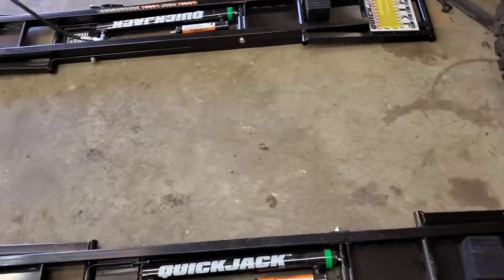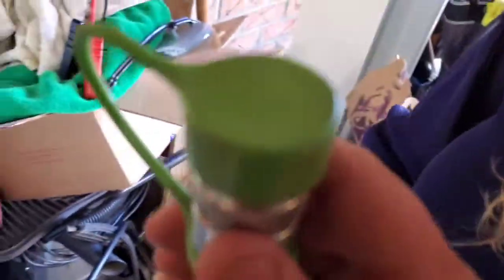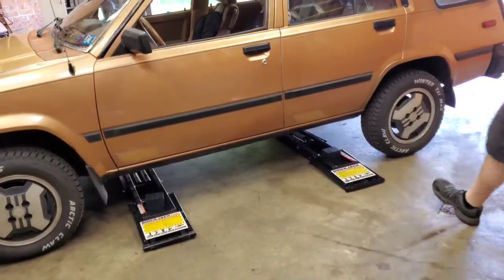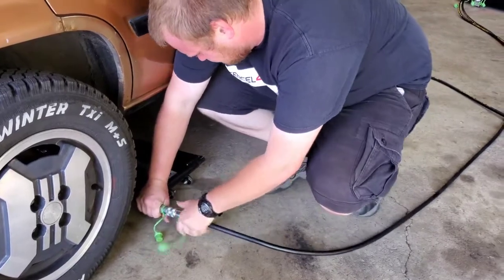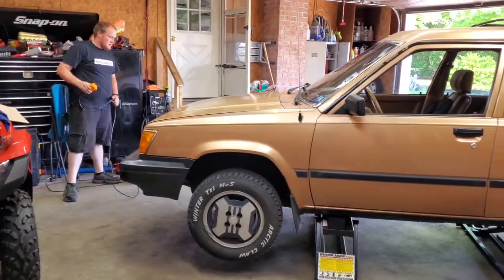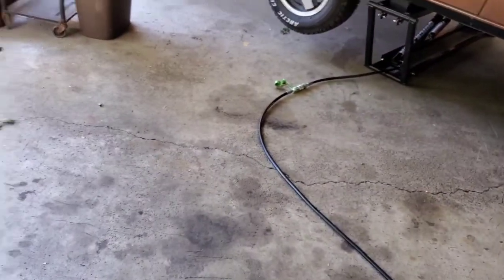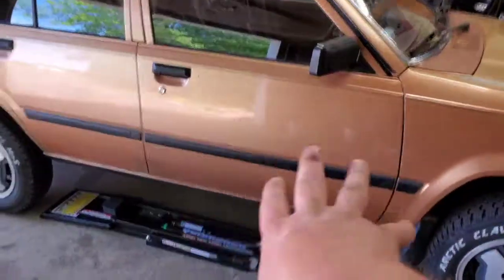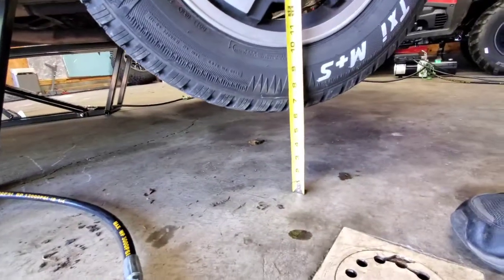Got a new toy QuickJack's test/talk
Sorry if my crack was hanging out I promise I'm not a plumber but just wanted to introduce the new tool to thr garage that I've been wanting definitely gonna make working on cars much easier